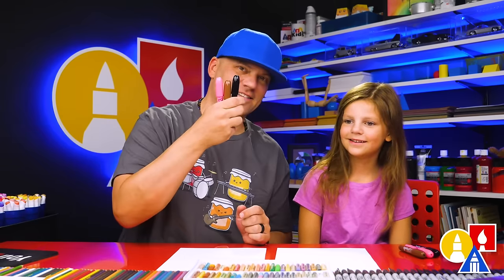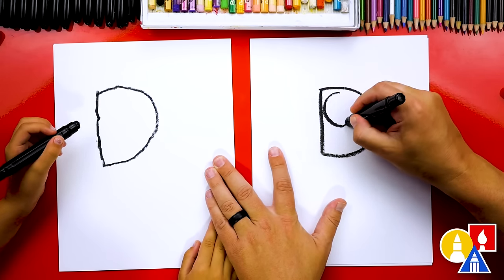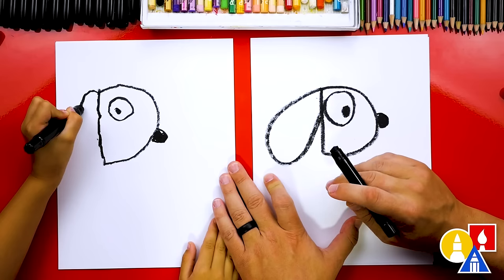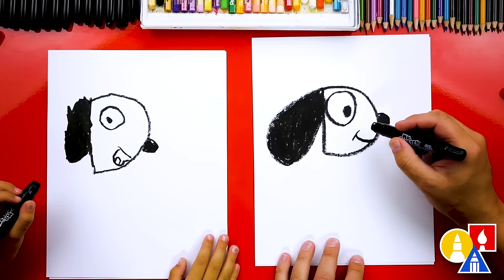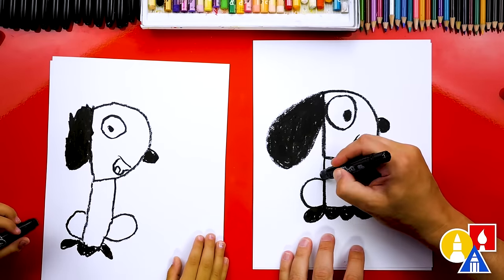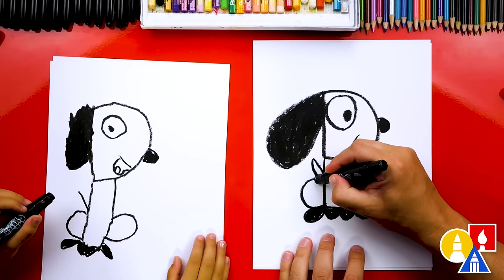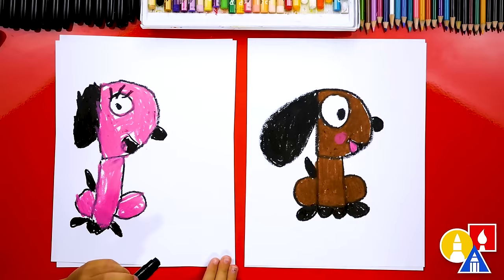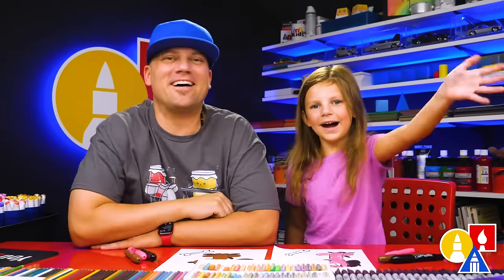How To Draw A Dog - Letter D - Preschool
Today, Olivia and I are learning how to draw a dog by first drawing the letter D.
~Crayons
~Paper